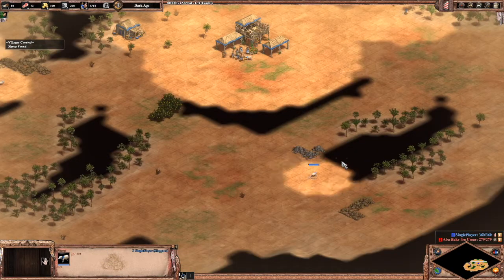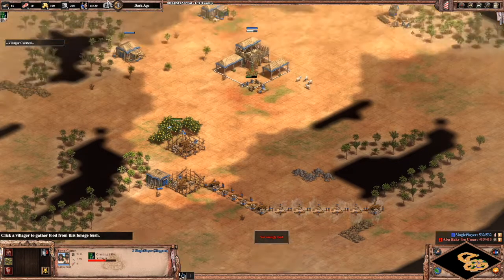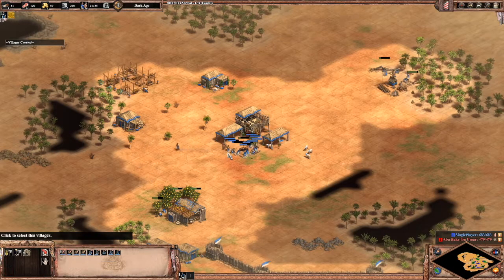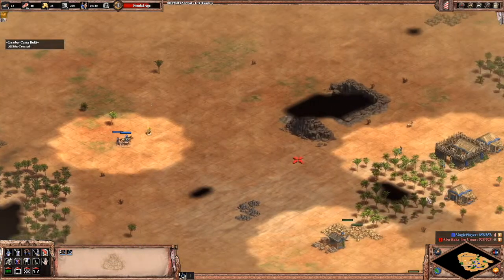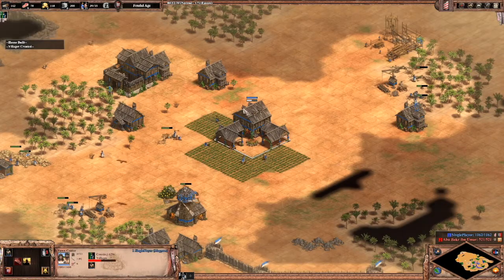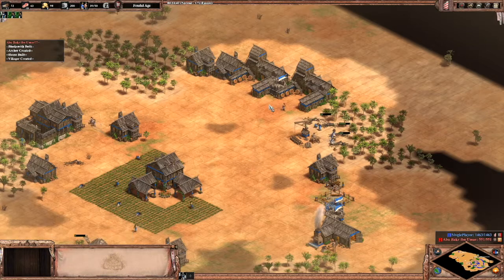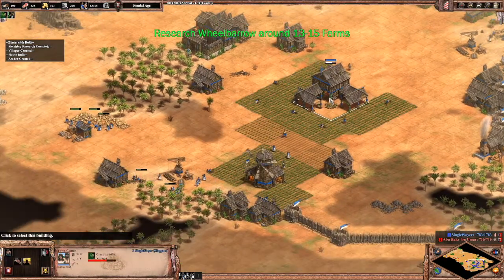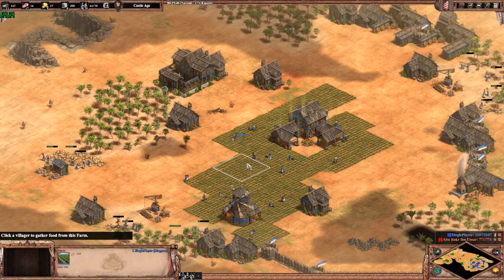Learn to Play: Age of Empires II DE - Standard Man-at-Arms Rush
A nice standard build order that includes some walling. Hope you all enjoy!

Man-at-Arms Rush Build Order:
Pop 1: Scout
Pop 2-7: Sheep
Pop 8-11: Wood

(send vill from sheep to lure boar)

Pop 12: Boar
Pop 13: Build 2 houses, wall gap, then berries
Pop 14-17: Build Mill next to berries
Pop 18-19: Boar

(Take an injured villagers from boar to build 1 farm)

Pop 20: Build Barracks, House, then to Wood
Pop 21-22: Gold
Research Loom
Click Feudal

Send 3 villagers from Sheep gathering to Wood so you have 4+4
When Sheep expire, send 4 to Farms and 2 to Wood

*Hit Feudal*

Research Double Bit Axe, Research Man-at-Arms
New vills to Wood until 12 on Wood
Build 2 Archery Ranges when you can afford Wood

New vills to Gold until 8 on Gold
New vills to Farms every 60 wood

Wheelbarrow around 13-16 farms

General Guidelines after Feudal
- Horse collar if you have idle time
- Keep villager production active
- Keep archer production constant
- Dont get Housed
- Make a blacksmith when you can afford
- At 38 villagers, your economy should look like 12 on wood, 18 food, 8 gold